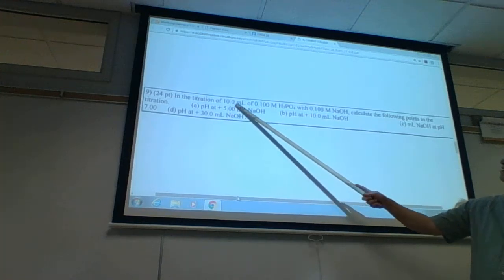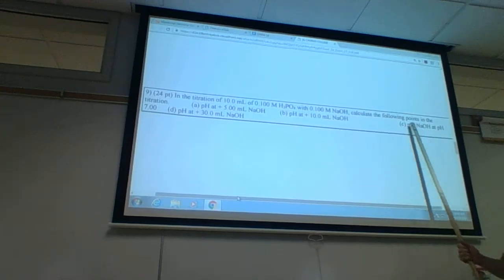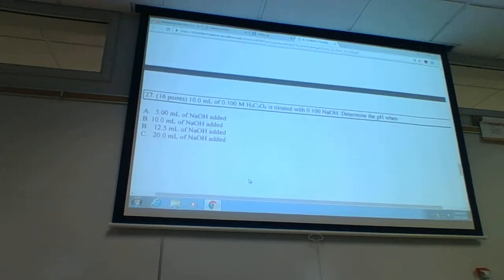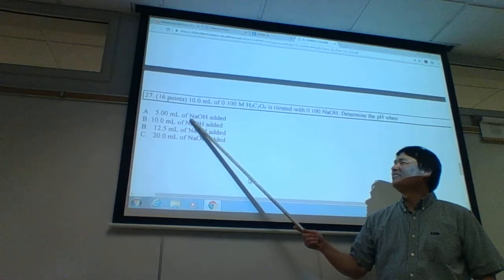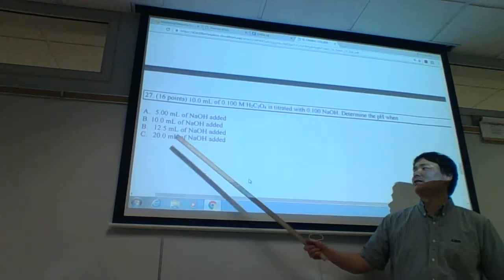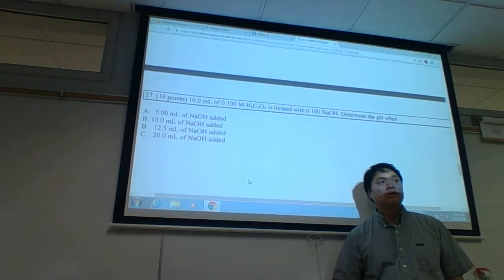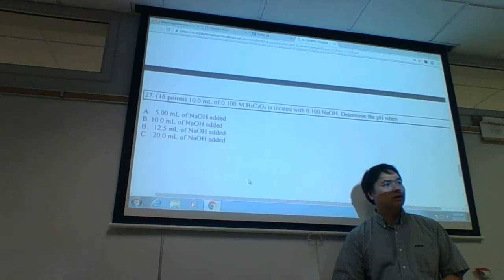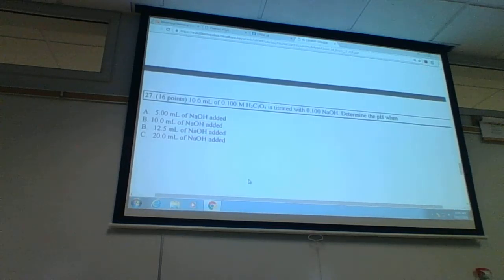Chem 1B 1204 102716 B